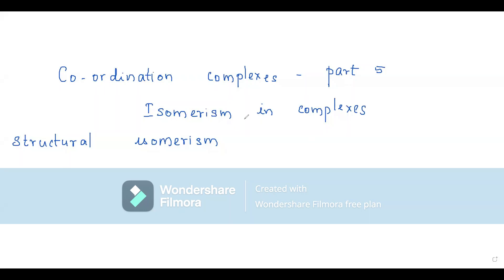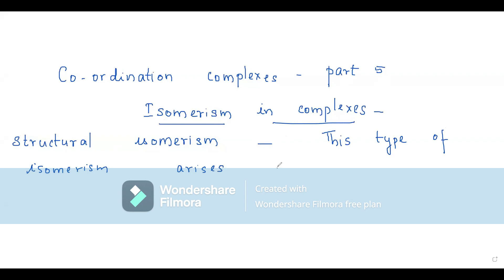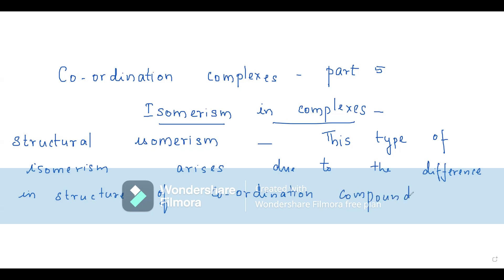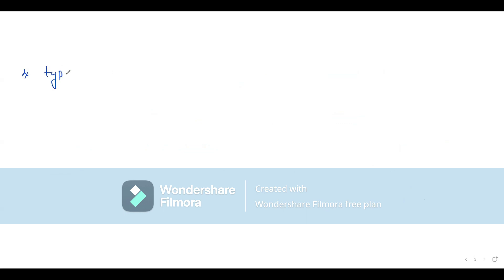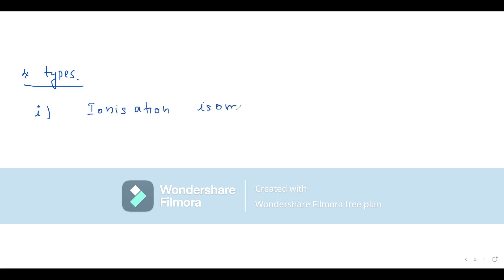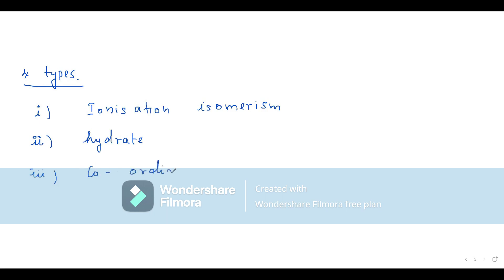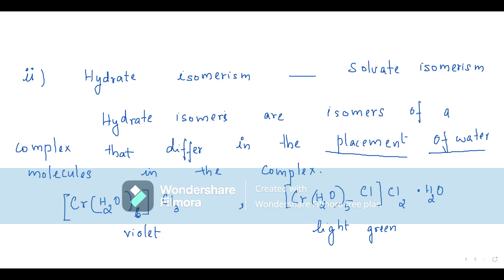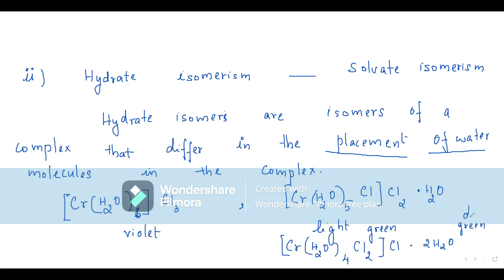co ordination compounds part 5 | Tales of Chemistry